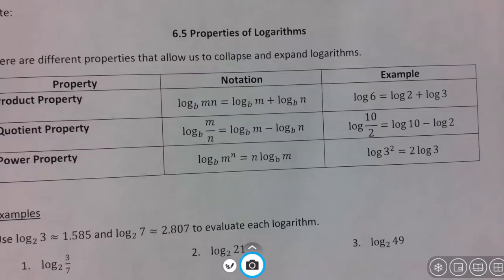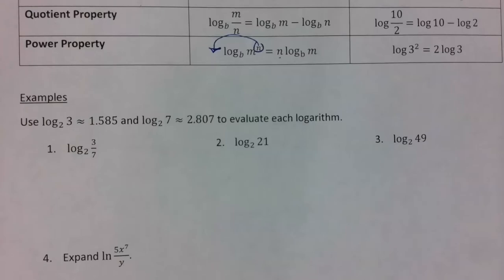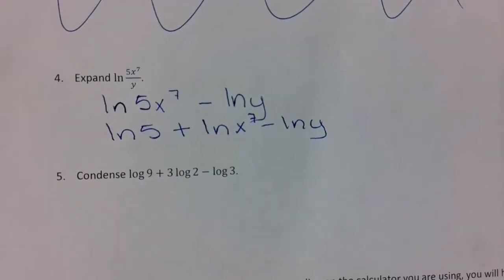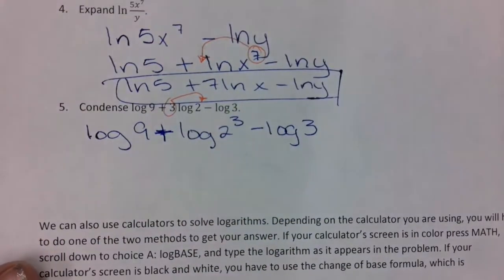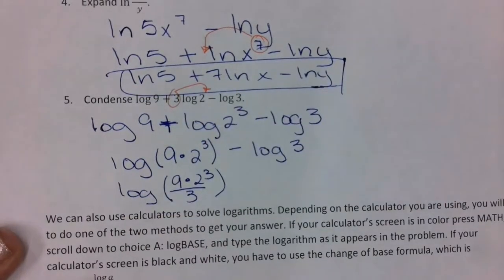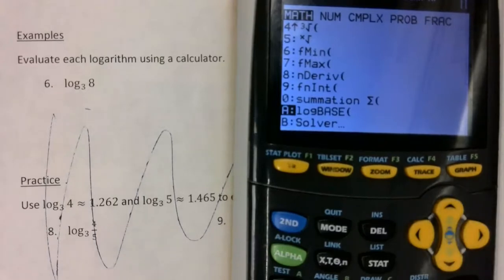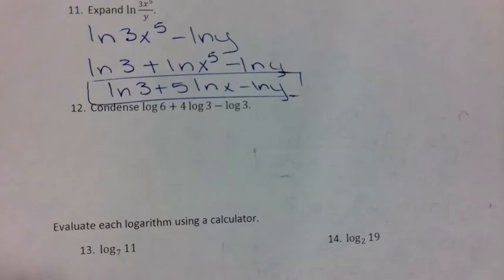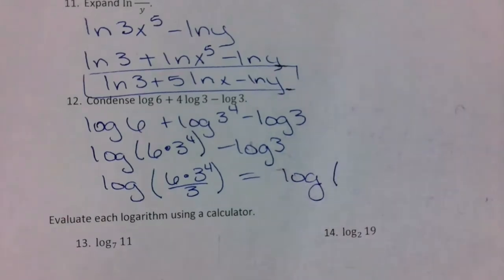6 5 Properties of Logarithms